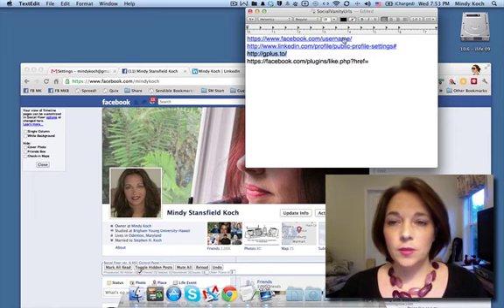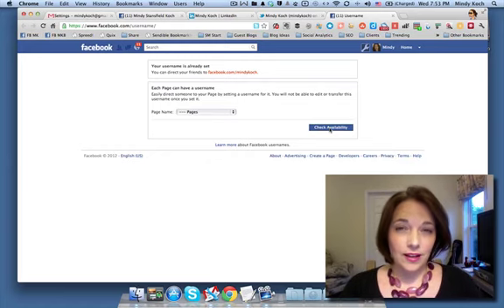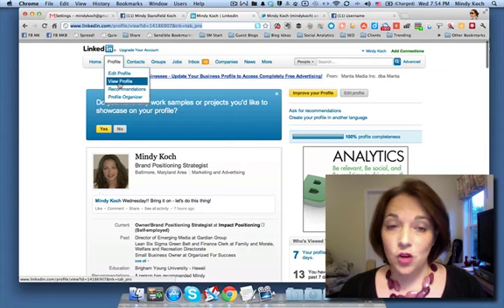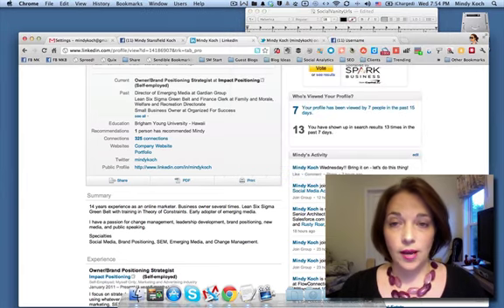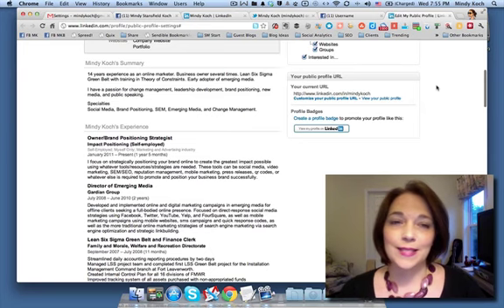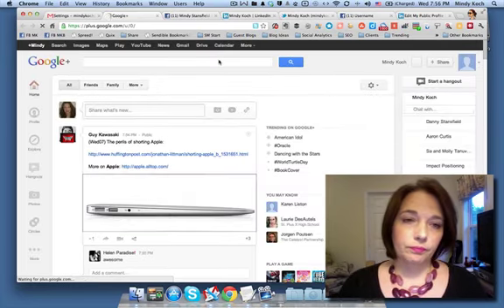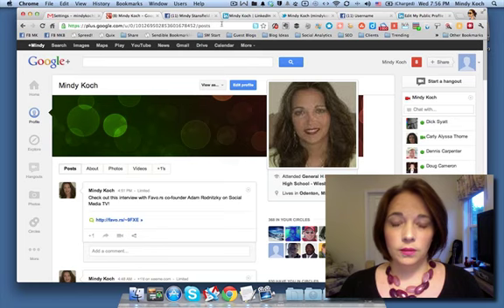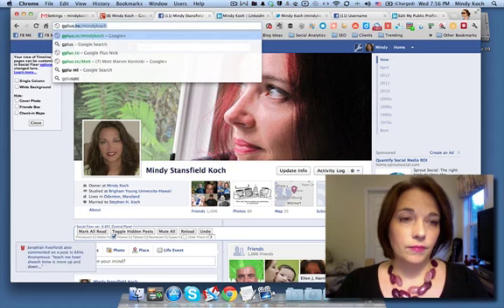Vanity Urls Instructions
You social media profiles can be hard to remember and thus hard to promote. Use vanity urls to simplify them so you can share them easily!